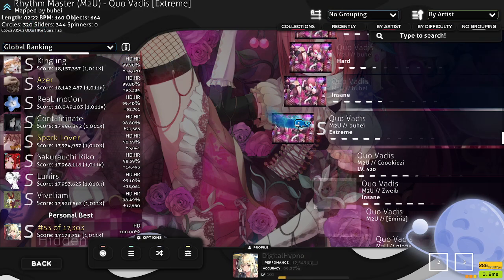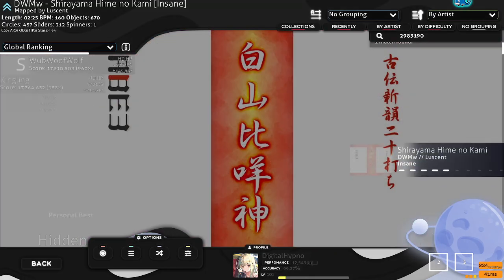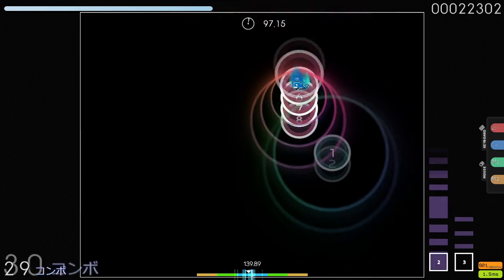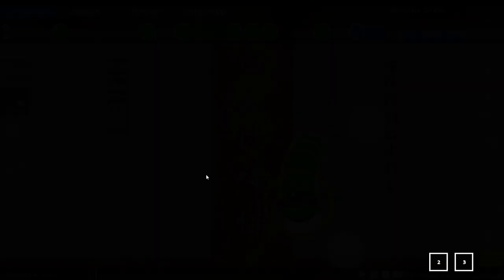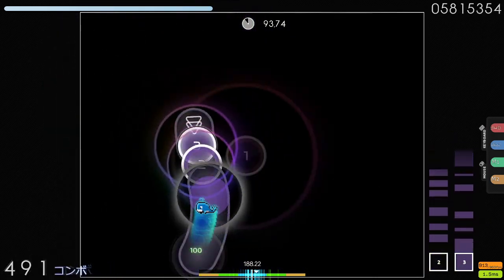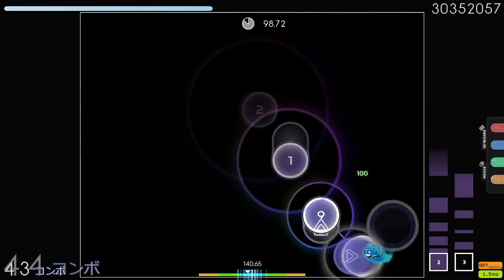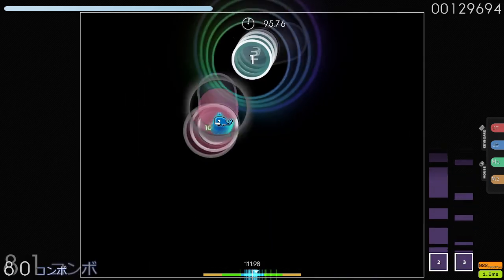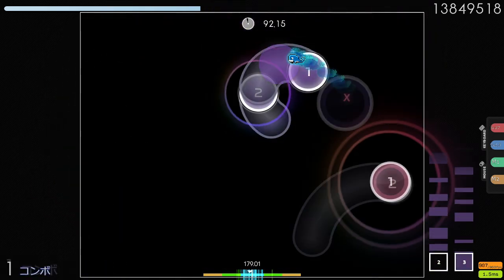Let's Play osu! Episode 22: Finger Control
Finger control, singletapping vs. alternating, and the advantages and disadvantages of both.

Maps played:
M2U - Quo Vadis [Extreme] by buhei

455-38B - G e n g a o z o - f o o n [Another] by ktgster

fhana - Kimi to Iu Tokuiten [singular you] by sukiNathan

ㅡㅡㅡ
Videos mentioned:

ㅡㅡㅡ

ㅡㅡㅡ

ㅡㅡㅡ